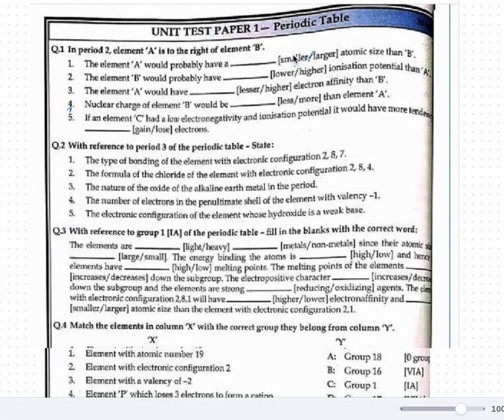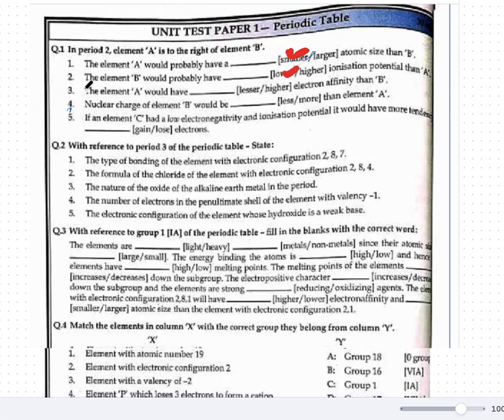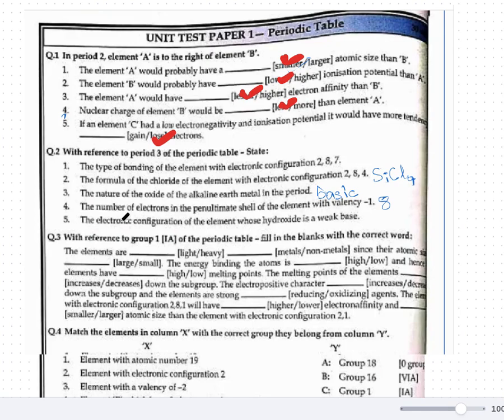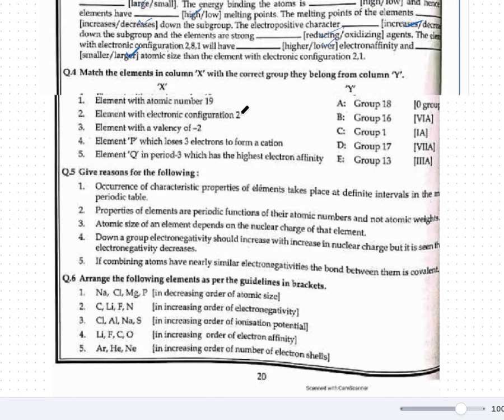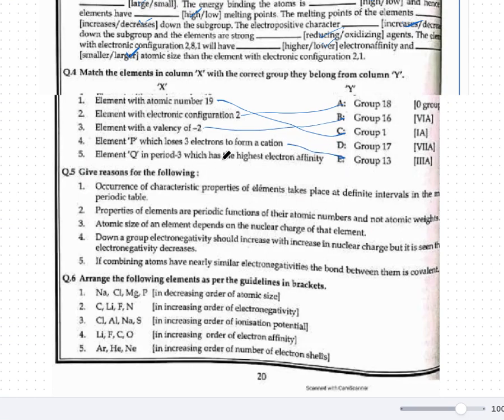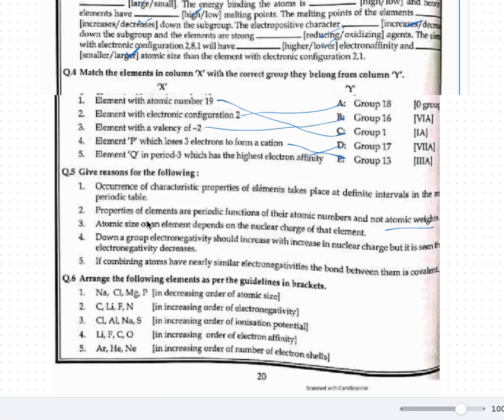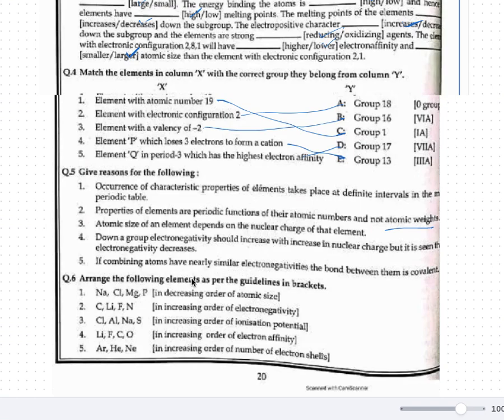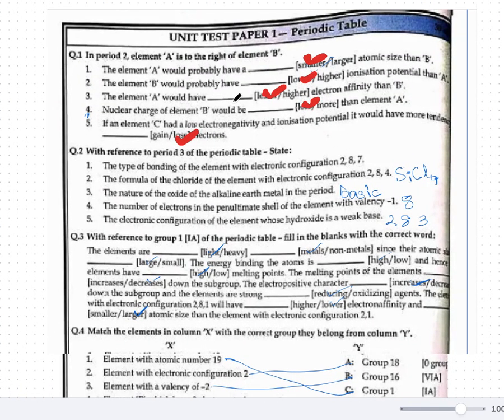Solutions to periodic table |Dalal text book | Tenth boards ICSE chemistry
practice questions
explanation of concepts
PYQS solutions
MCQS solved

Periodic Table Class 10 ICSE
ICSE Chemistry Periodic Table
Periodic Table ICSE Board 2027
Modern Periodic Table Class 10
Periodic Classification of Elements
Periodic Trends ICSE
Groups and Periods ICSE
Valency and Periodic Table
Atomic Radius Trend
Metallic and Non-metallic Character
Ionization Energy ICSE
Electron Affinity ICSE
Electronegativity ICSE
Periodic Properties Class 10
Dobereiner Triads
Newlands Law of Octaves
ICSE Chemistry Revision
ICSE Chemistry One Shot
ICSE Chemistry PYQs
ICSE Class 10 Board Exam Preparation
ICSE Chemistry Notes
ICSE Chemistry MCQs
Most Expected Questions ICSE Chemistry
ICSE 2027 Chemistry
Class 10 Chemistry Revision
Chemistry Boards Preparation
ICSE Science Class 10
Periodic Table Tricks